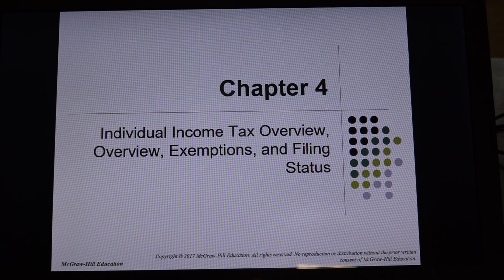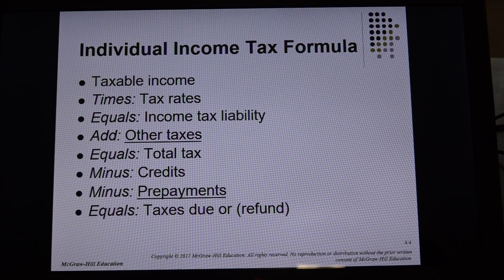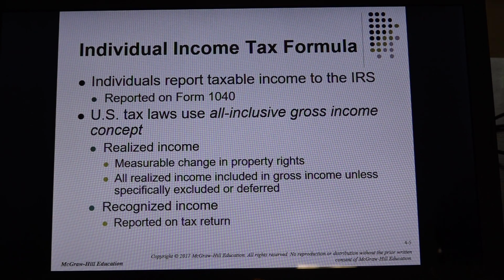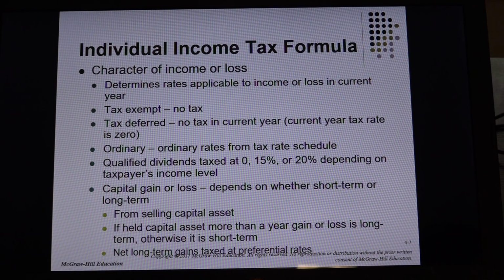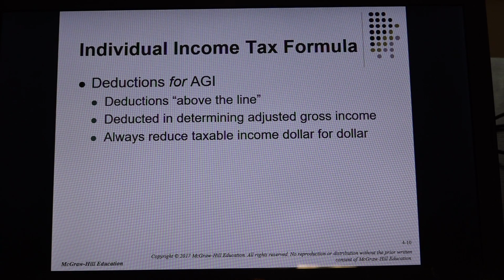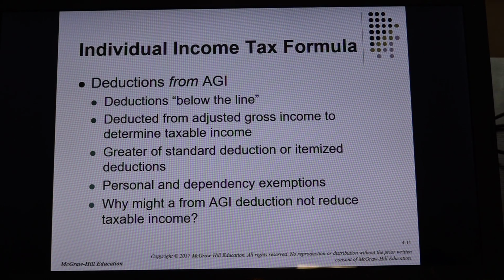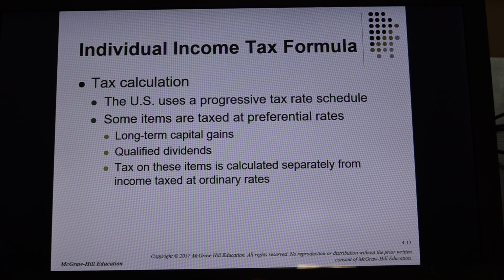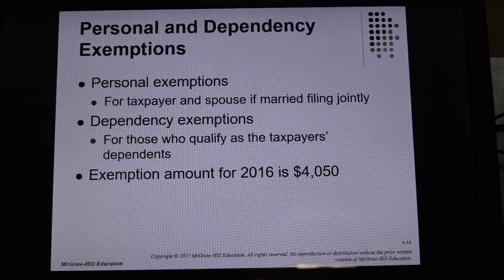Taxation of Individuals